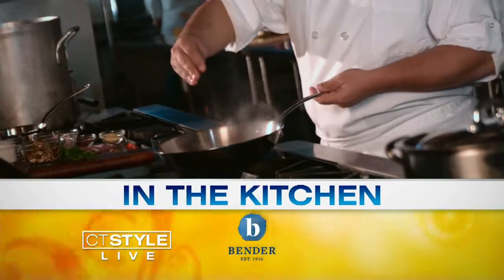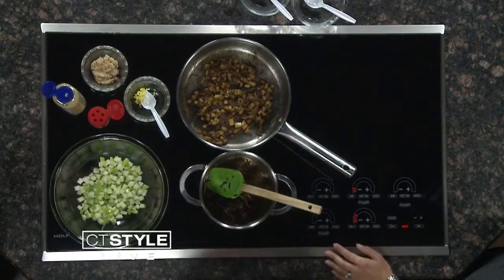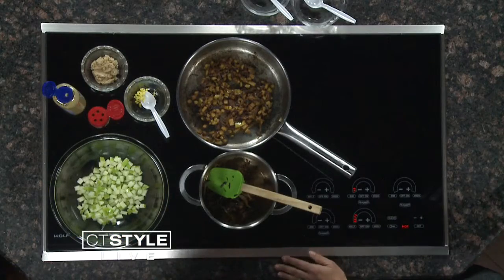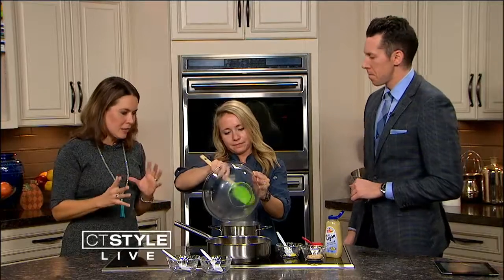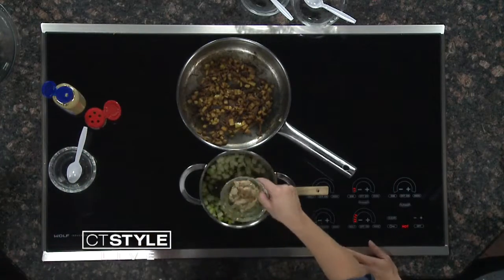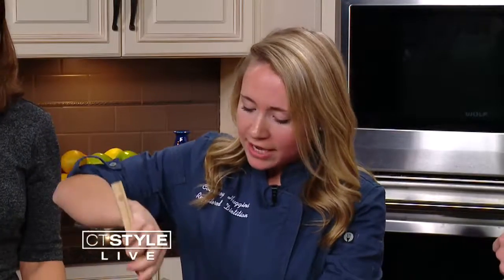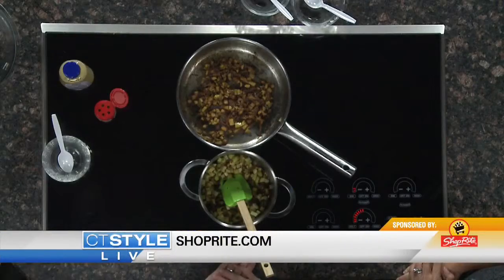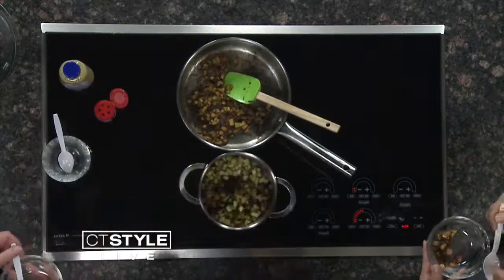In the Bender Kitchen: Shoprite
Courtney Huggins, Registered Dietitian will be sharing a delicious recipe for Apple Chutney with us!